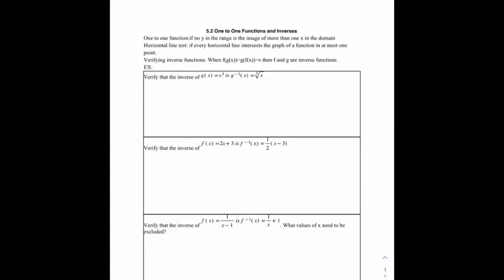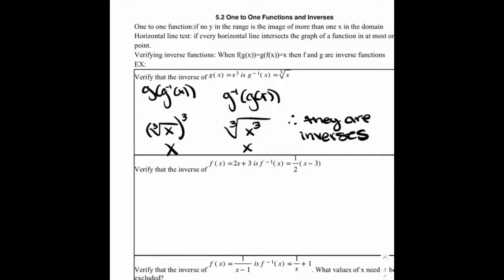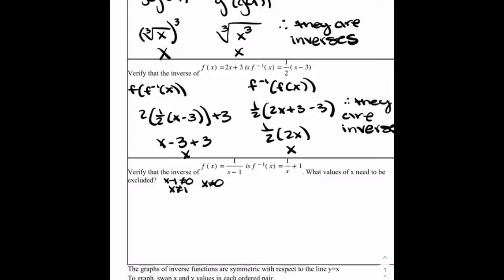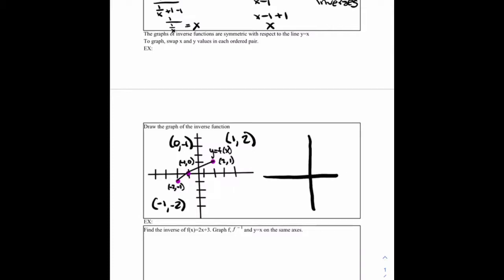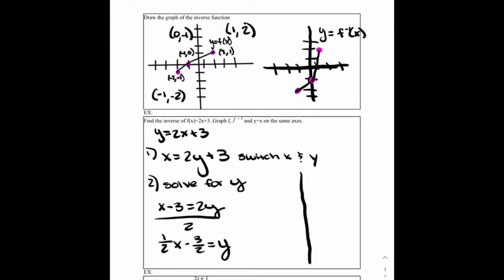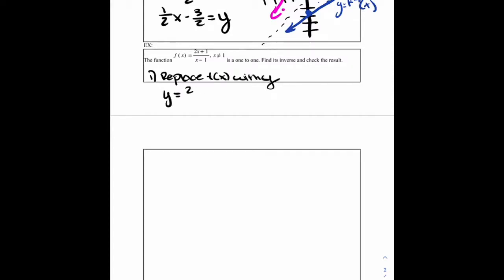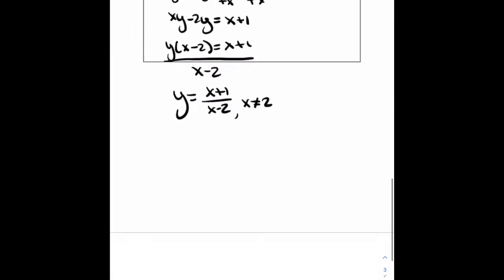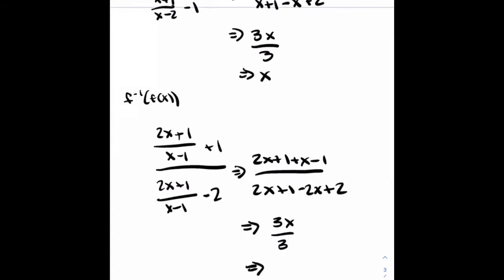5.2 One to One and Inverses